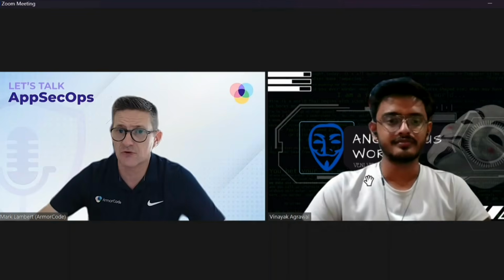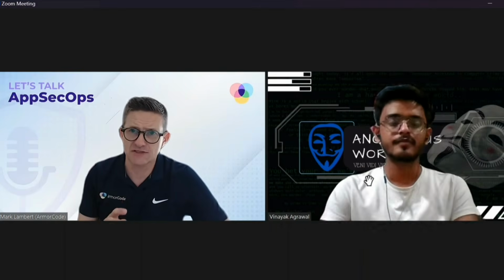Talking AppSec With Mark Lambert | Trends | Careers | Security Talks Ep 1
🔒 Welcome to the debut episode of Security Talks! 🔒

In this captivating premiere, we delve into the exciting world of Application Security (AppSec) and its burgeoning impact on the tech industry. Join us as we sit down with the brilliant and insightful Mark Lambert, a prominent figure in the realm of cybersecurity, to unravel the mysteries of AppSec, explore diverse career opportunities, and examine the rapid rise of this dynamic field.